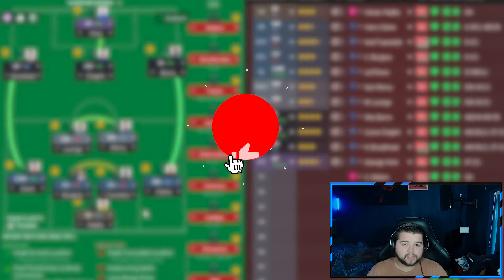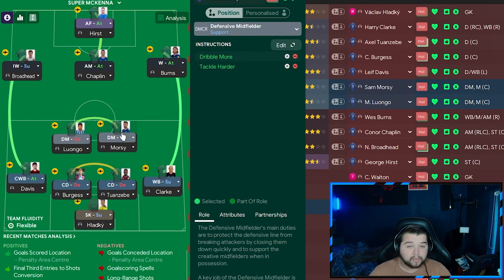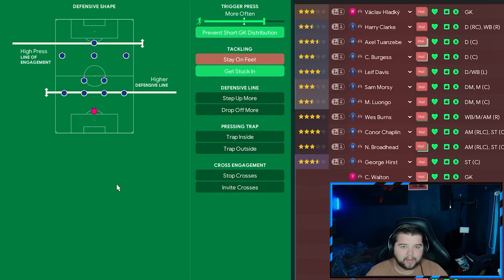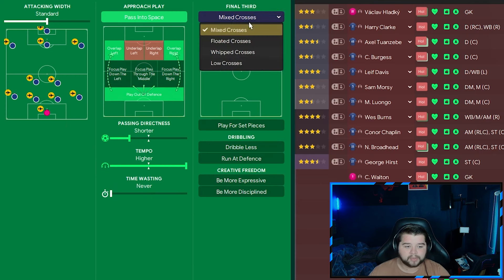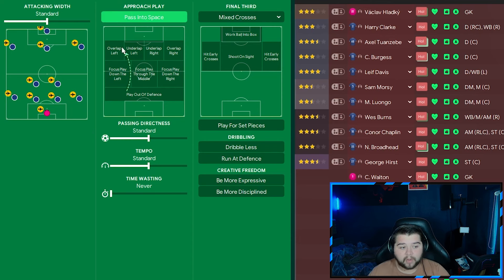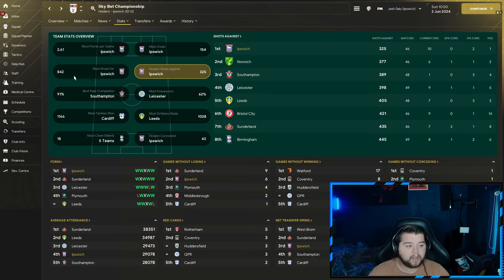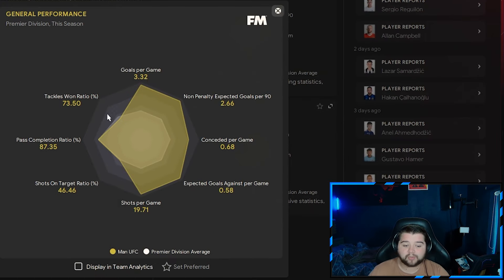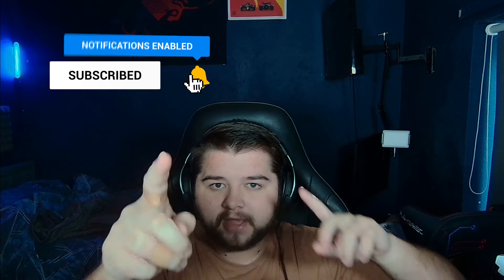McKenna's MAGIC 4-2-3-1 FM24 Tactics! (3+ Goals Per Game!)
🇮🇪McKenna Tactic🇮🇪

4-2-3-1 Formation - Attacking Play - High Scoring - Championship Football - High Possession - Title Winning - Perfection.

Watch to learn how to create the PERFECT tactic in fm24. Within this Football Manager 2024 video I explain how I created this masterpiece. We tested with Ipswich Town, Manchester United and Bayern Munich.

00:00 - The 4231 Tactic Breakdown
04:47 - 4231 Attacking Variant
07:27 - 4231 Defensive/Underdog Tactic Breakdown
10:00 - Results + Match Highlight Analysis